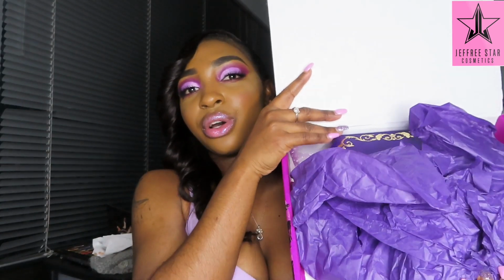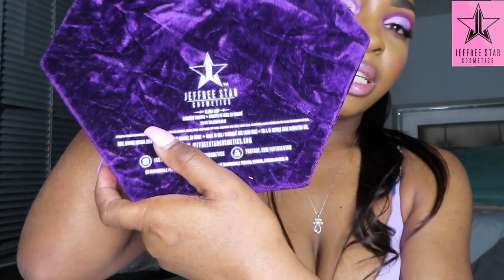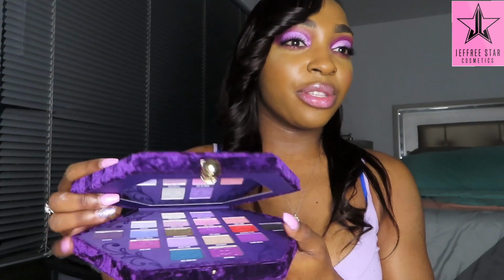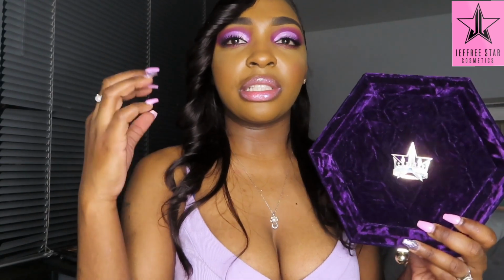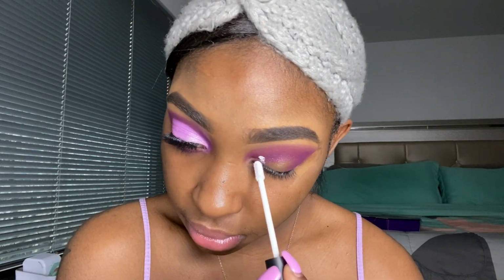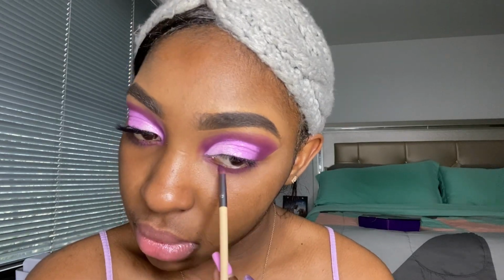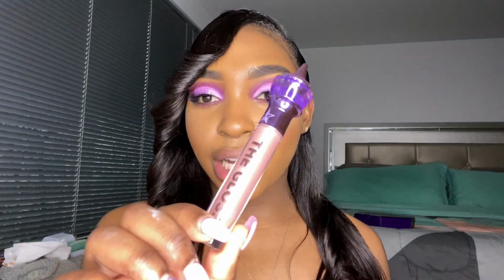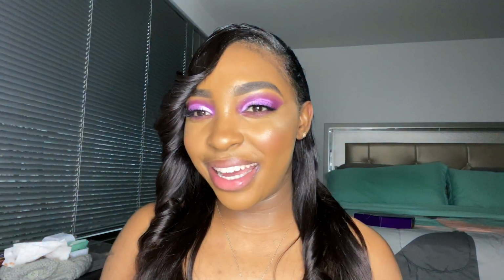Super late review/Jeffree Star blood lust palette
I know this a super late review, but I finally got a chance to review, record and upload the video for you guys.